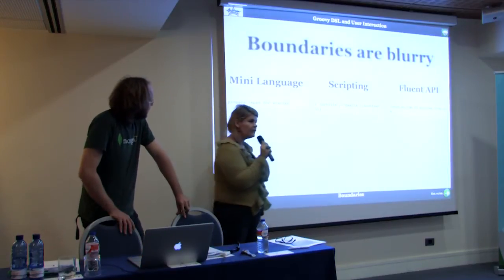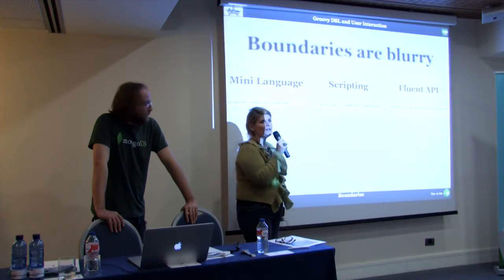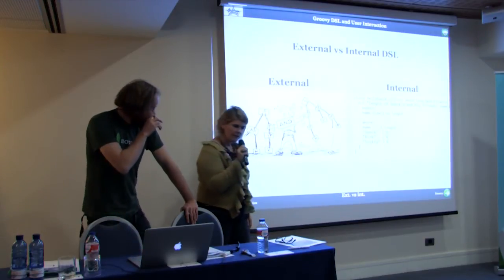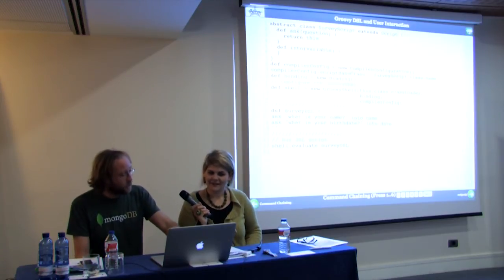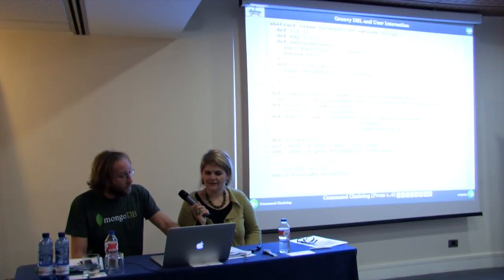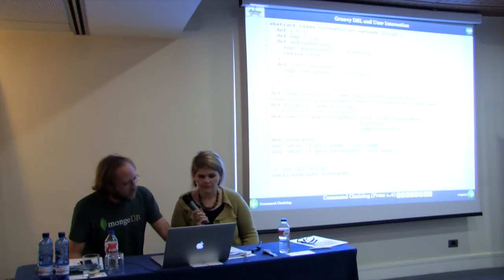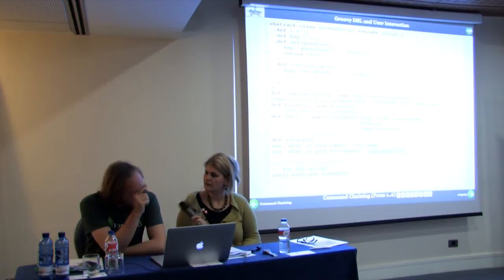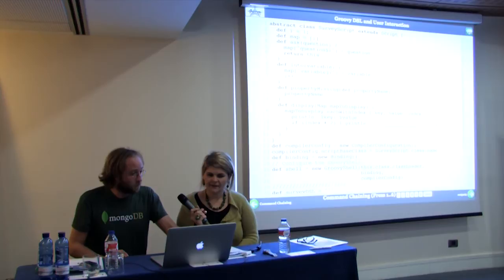Greach 2013 - Building a Groovy DSL with user interaction by C. Krych and S.Blanc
Building a Groovy DSL with user interaction
Corinne Krych and Sébastien Blanc
Greach 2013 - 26/Jan/2013, Madrid, Spain

Do you want to follow a step by step guide on how to build a DSL in Groovy?
Using techniques like BaseScript, AST, bindings and command chaining, we will explain how to implement a DSL that produce an user interface and that manage User Interaction.

Corinne Krych. With over XX years of experience in development (when you like it you don't count), Corinne is addicted to code and can't go very far from it. Freelance since 1999, she traveled from C++ to Java, J2EE, Spring, Struts, JSP, Web 2.0 and naturally made her path to Groovy. Being an Agile coach and practitioner, she thinks code is craft and collaboration is key to success.
Chatting about the latest tech trends at coffee break: a female geek -- what do you expect -- she's always curious to discover (or rediscover) languages and frameworks. She is co-founder of RivieraGUG (Grails and Groovy User Group) and an active member of JS Sophia: because there is no better way to achieve continuous learning than sharing ideas.

Sébastien Blanc is JEE engineer with 8 years of experience. After spending 7 years in the Netherlands as Software Engineer, he decided to back to the his roots in the South of France. He recently joined the AeroGear team with Red Hat to work on open source libraries for Mobile in the enterprise.
Besides his "heavy" JEE profile (middleware, banking and insurance products) Sébastien spends a lot of time in Groovy and Grails. He is the author of several Grails plugins such as Spring Mobile, Jquery Mobile Scaffolding or Geolocation. He believes that Mobile Web Apps are the future and tries to evangelize this through different conferences (Gr8Conf, Devoxx, RivieraDev, Grails Exchange).